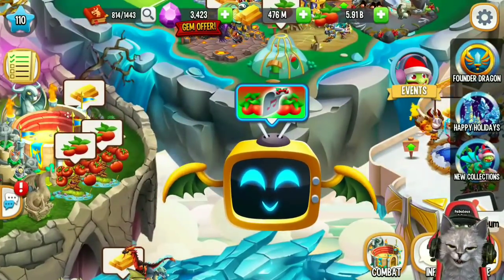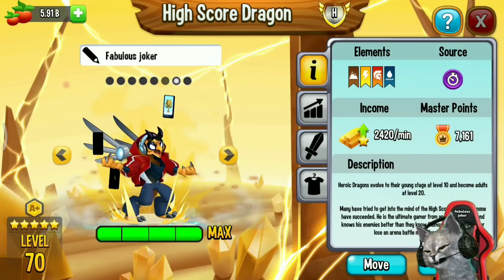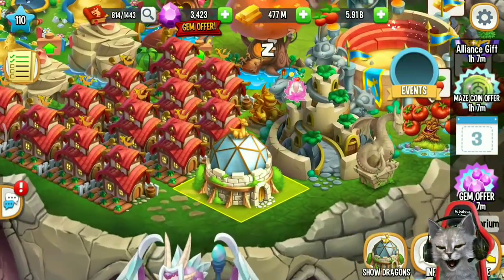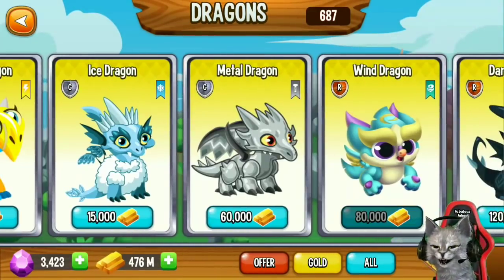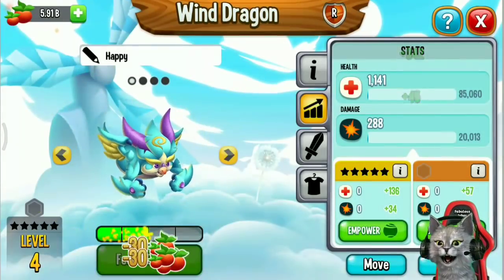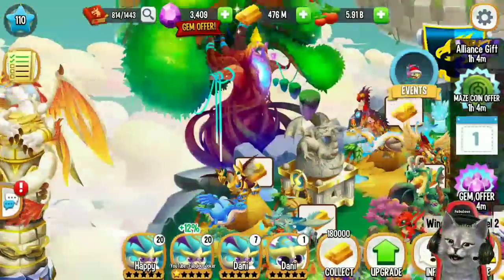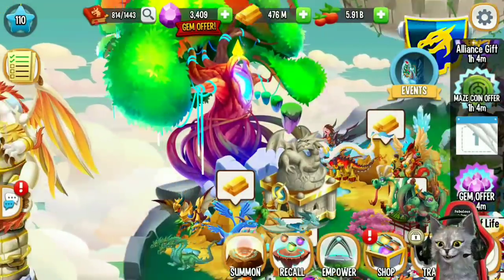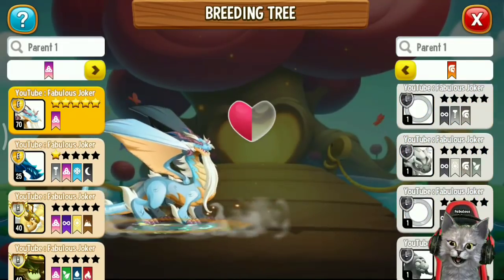How To Make Your Own BEAST In Dragon City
Today I'm gonna show you how to make strong dragon! Even if you're on low level!